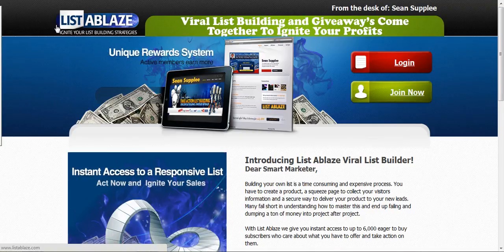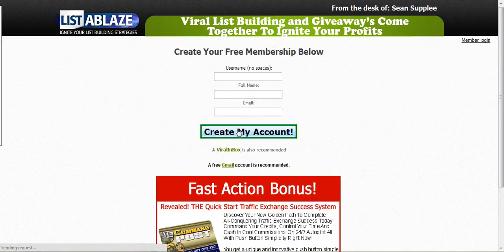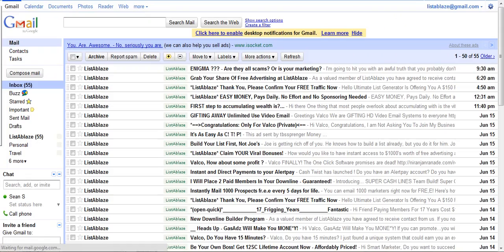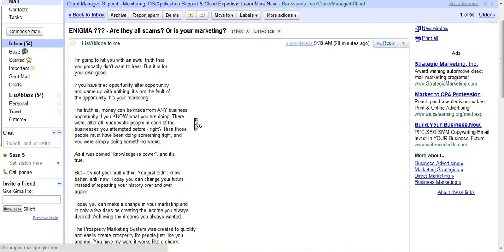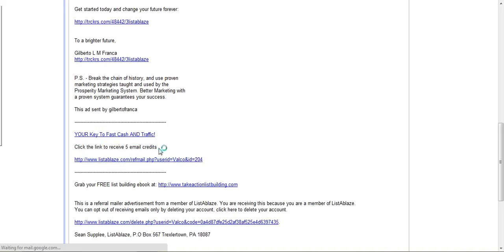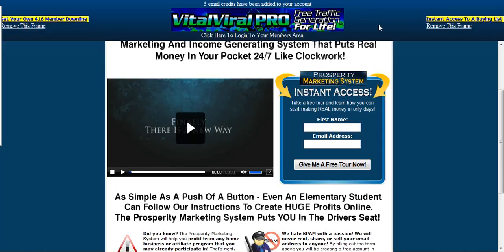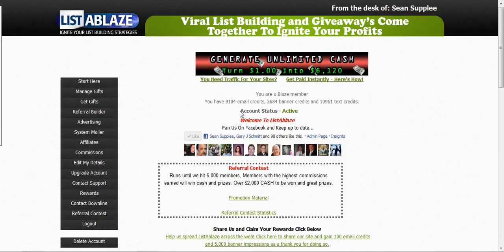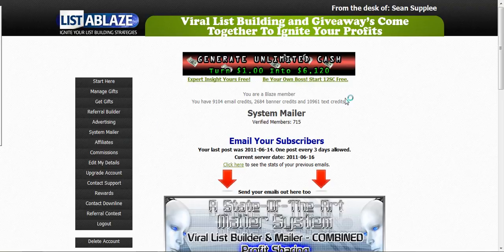How to use ListAblaze.com Viral Email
General overview of how the list builder works.